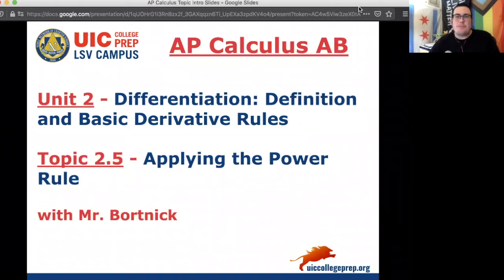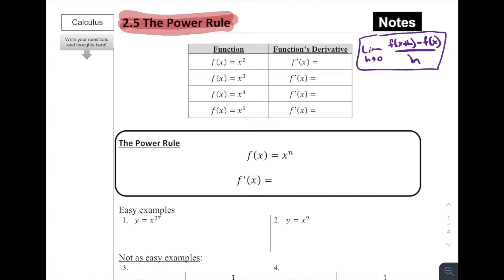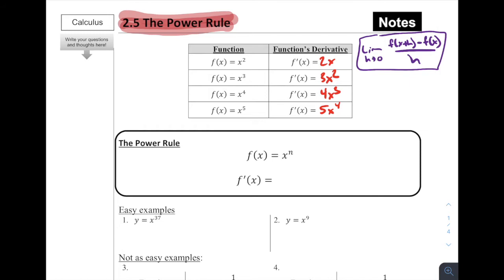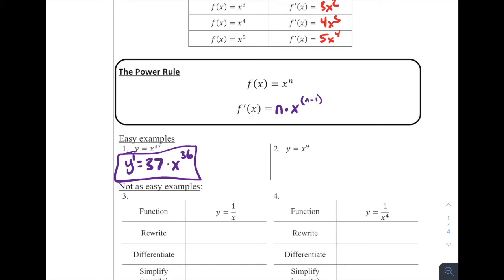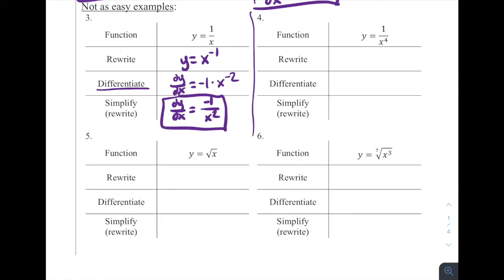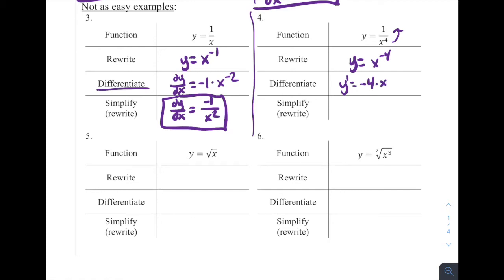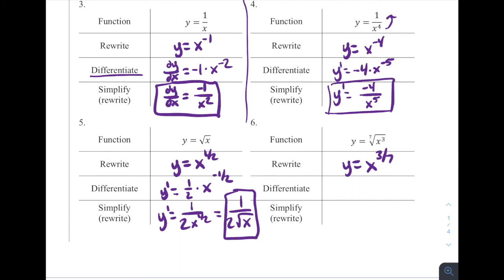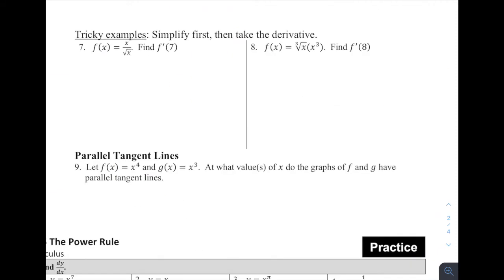AP Calculus AB - 2.5 The Power Rule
AP Calculus AB - 2.5 The Power Rule (for Derivatives)